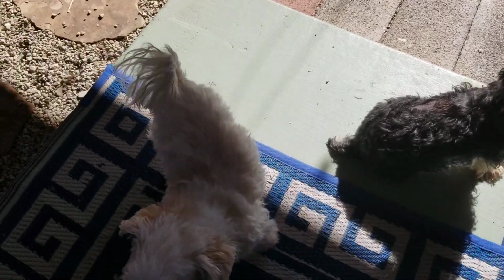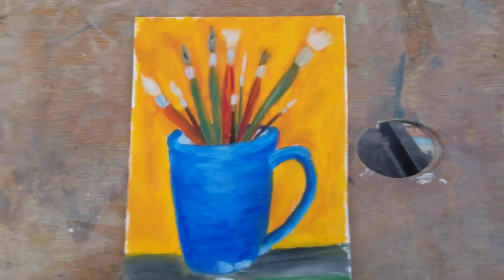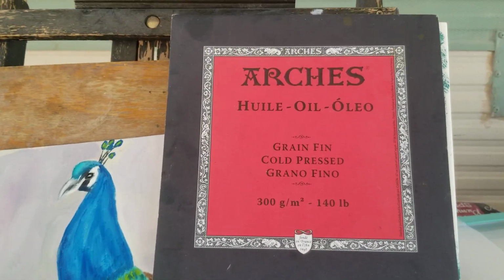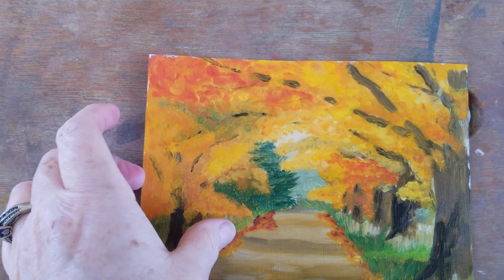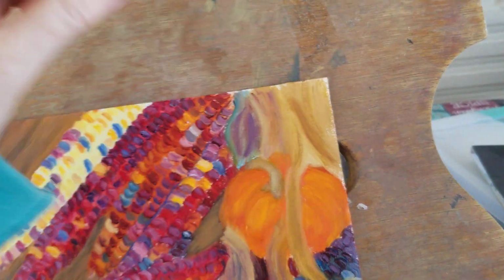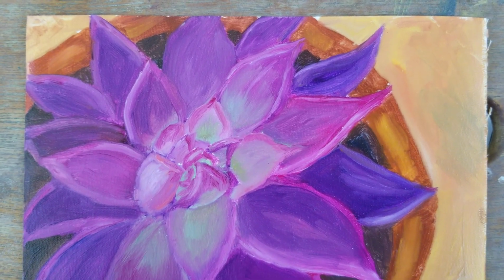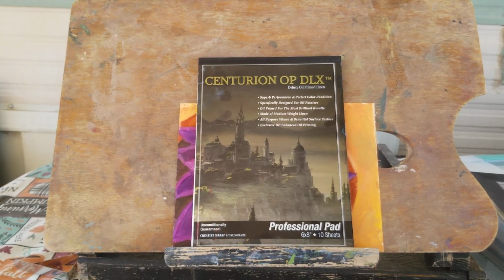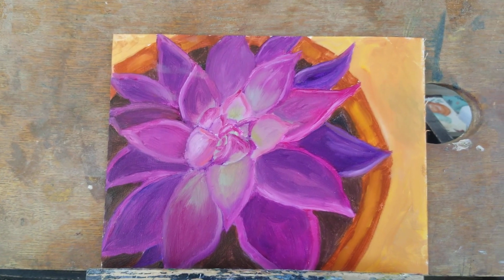Oiltober Week 4 Paintings and Puppy Love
Join me and the pups fir week 4 of my oiltober Art challenge. Sunny Arizona in November maked oil painting outdoors a perfect past time.